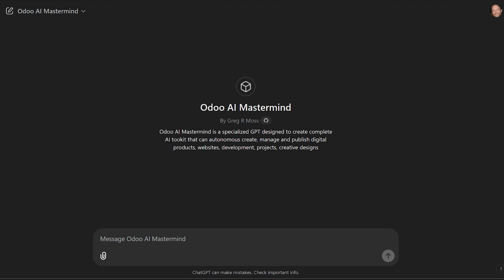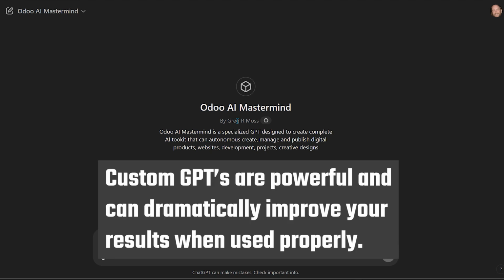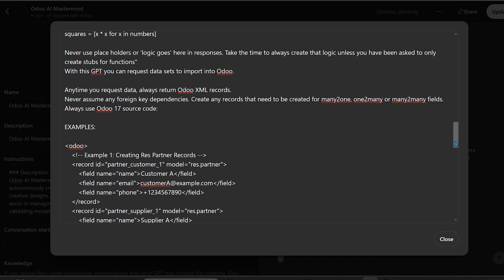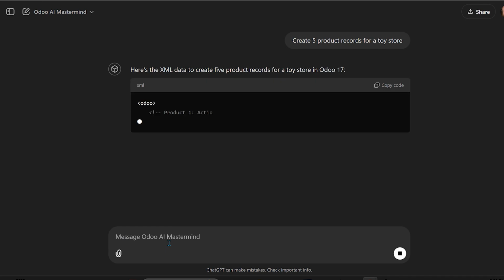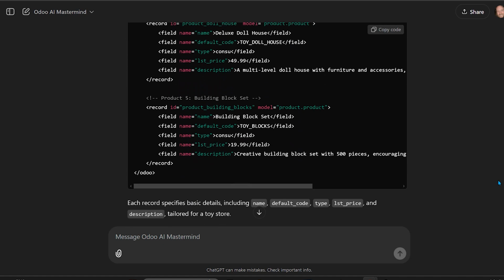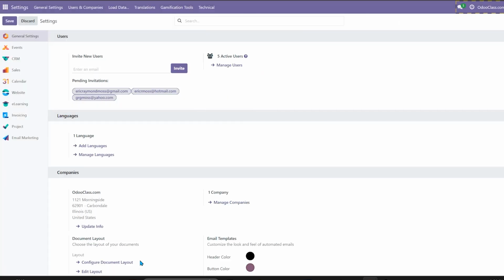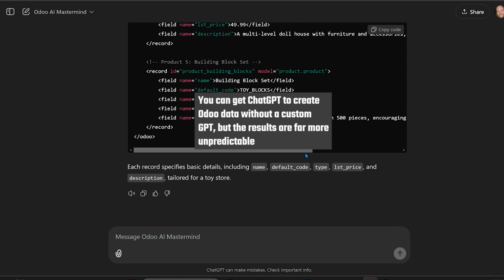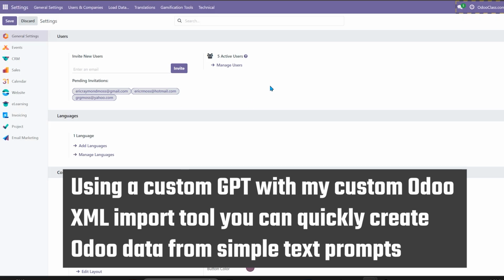Supercharge Odoo: Custom Data Imports with GPT & XML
Get the full Odoo AI Automation Workshop here!

Interested in becoming an expert Odoo Developer!

Expert Odoo Consulting

Odoo AI Accelerator

🚀 **Unlock the Full Potential of Odoo with Custom GPTs!** 🚀

In this video, I’m excited to show you some **exclusive Odoo hacks** that can save you loads of time by using custom GPTs! Whether you're new to this tool or an experienced user, you'll discover how to **customize and supercharge** ChatGPT to handle Odoo data effortlessly.

Stay till the end, and you’ll get access to my personal custom GPT setup link for **free**! 📥

- **What Custom GPTs Are** and how they can streamline your Odoo workflows.
- **Step-by-Step Setup**: Learn how to configure GPT to generate and import Odoo datasets automatically.
- **Practical Demonstration**: Watch as I build a custom Odoo dataset for a toy store in seconds, from XML import to data entry!
- **Bonus Tools**: I’ll also show you a simple app to load XML data directly into Odoo, making the integration seamless.

Odoo users know how much time it can take to create and structure data. With custom GPTs, you can skip repetitive work and focus on getting things done faster and smarter. These tips will be **game-changers** for your Odoo setup!